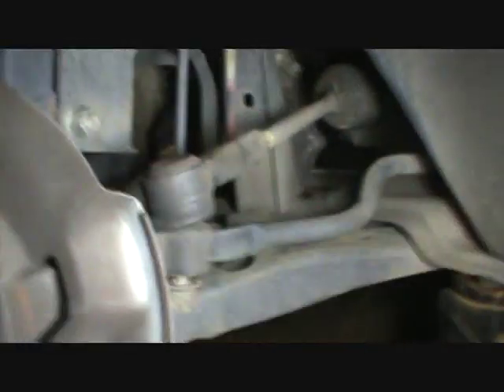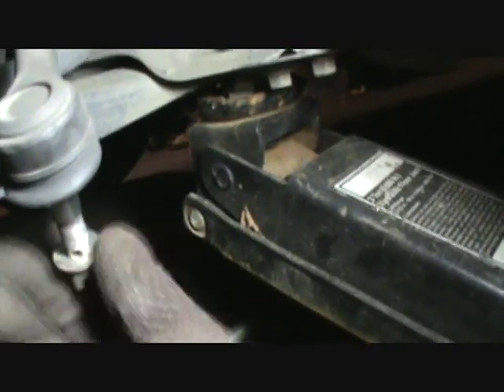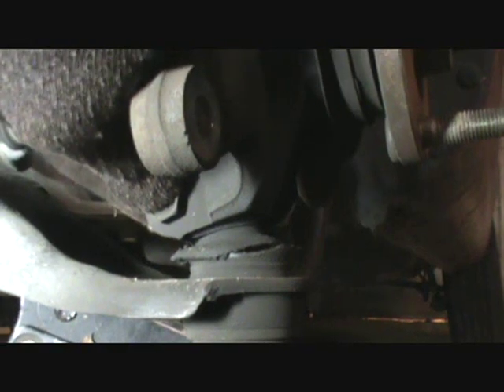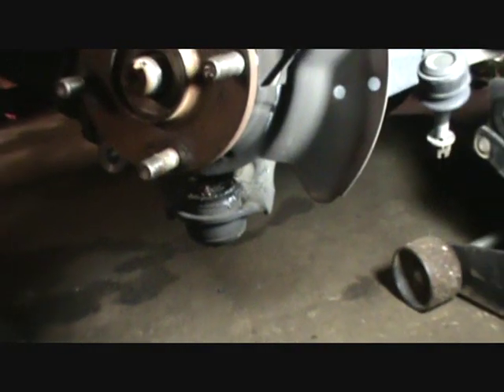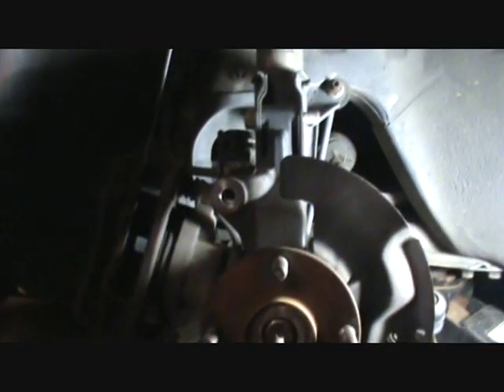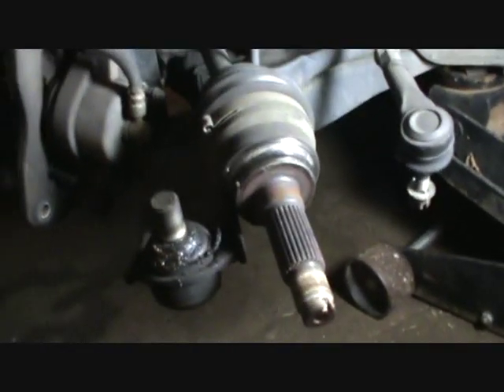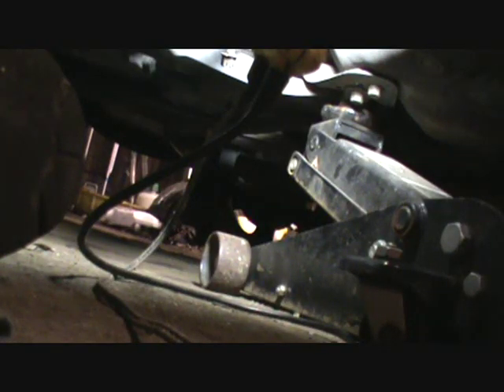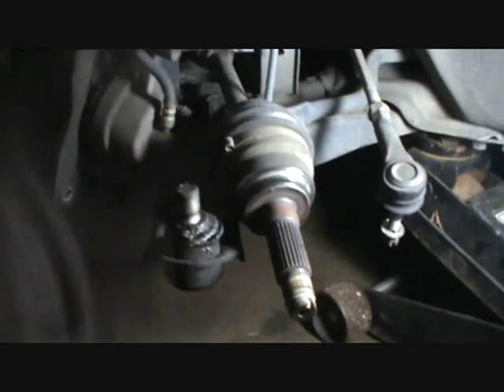Mazda Protege front wheel bearing replacement part 2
Here is the conclusion of the work required to disassemble the front suspension in order to remove spindle with bearing.